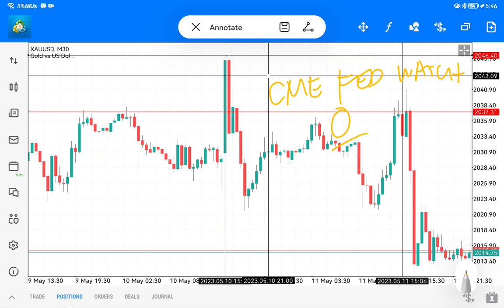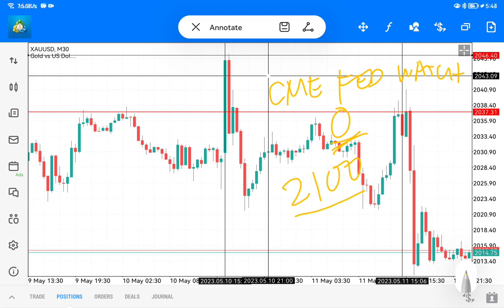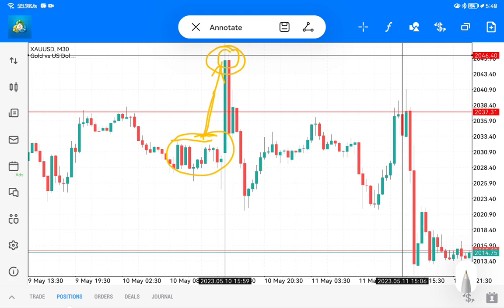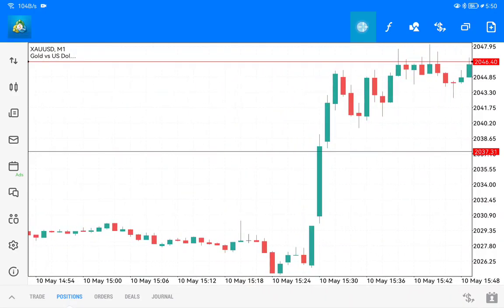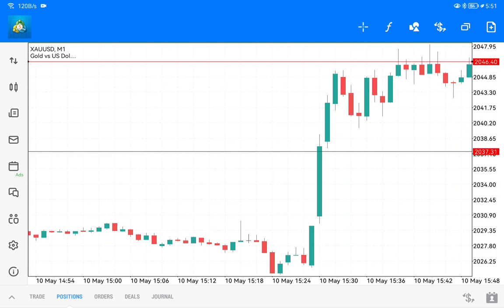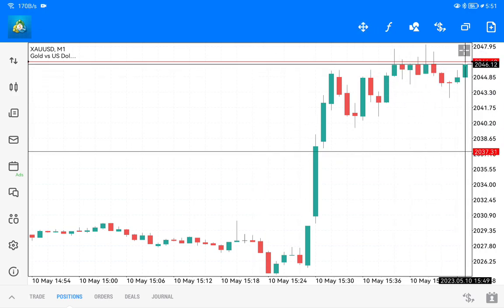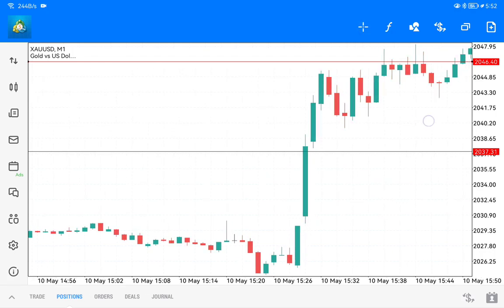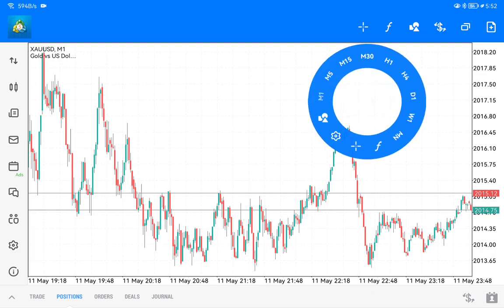XAUUSD CPI trade review - Sogeking Tutorial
In this video we will be reviewing our trade setup last night. Also, I will be teaching you how to do a sogeking setup.